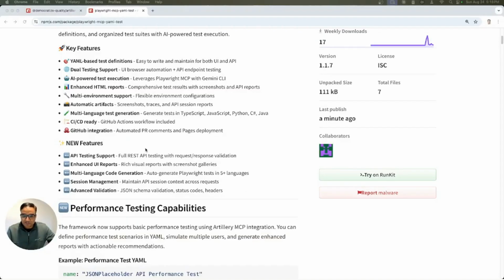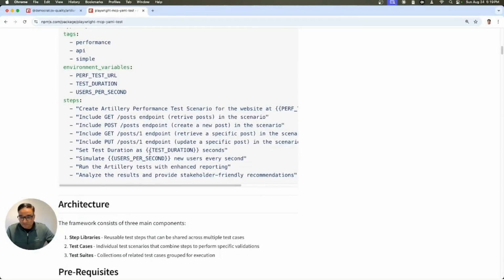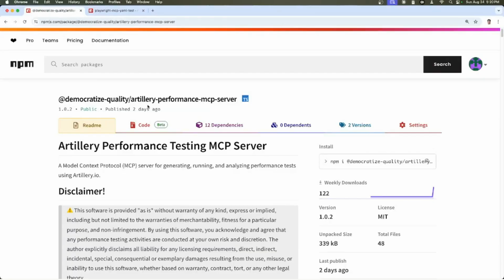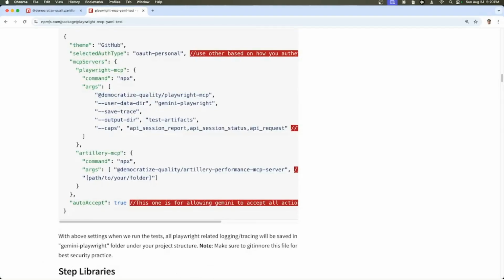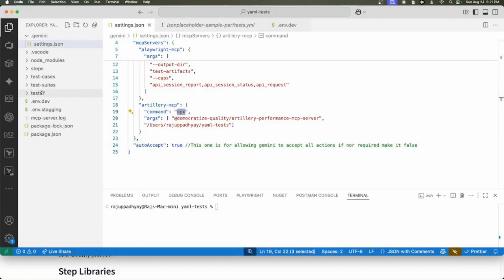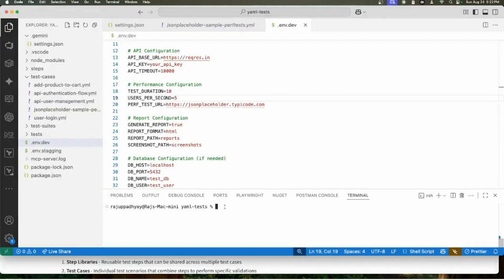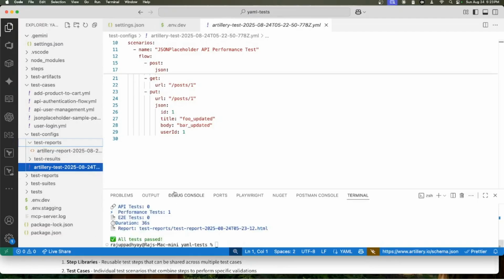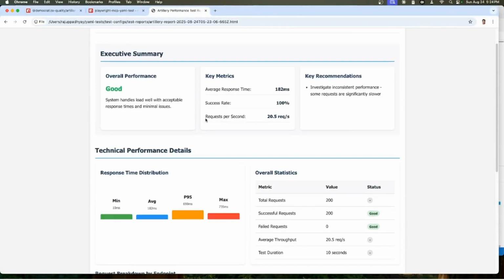Democratize Performance Testing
Introducing Performance Testing: Load Test Your APIs with Simple YAML Configuration. Here are the quick links for the resources: